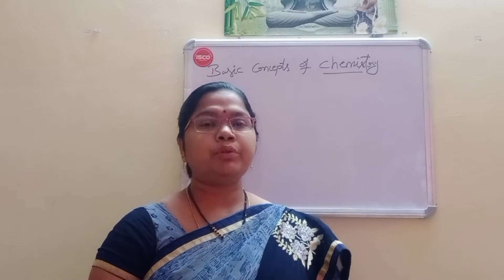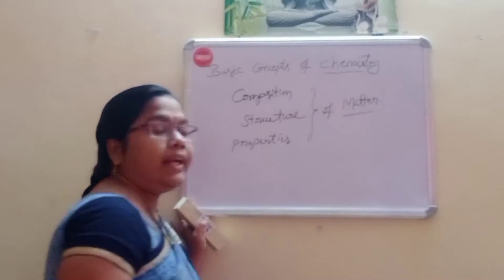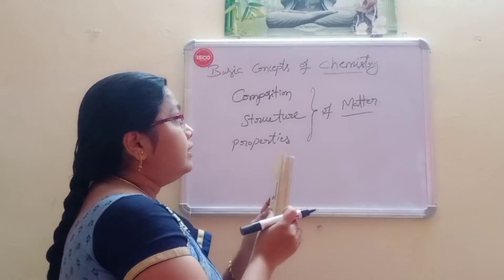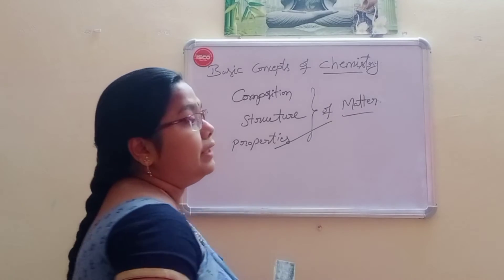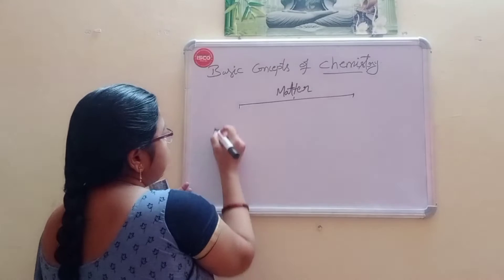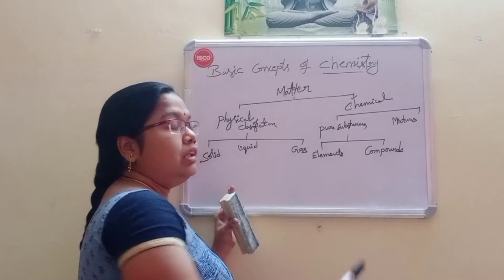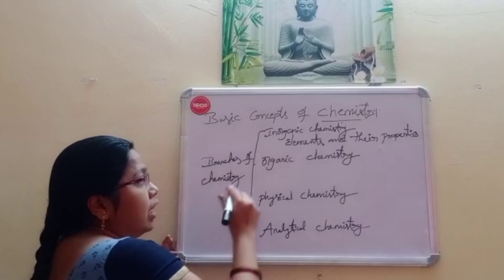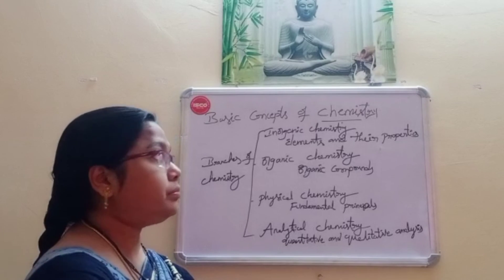Basic Concepts Of Chemistry/Part-1/Definition of Matter and Classification/Branches of chemistry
Explanation of Matter and it's Classification, Defination of Chemistry and it's Branches are explained in this Channel.This video useful for everyone please like share subscribe my channel,all content is prepared by me,thanku for watching 🙏teaching